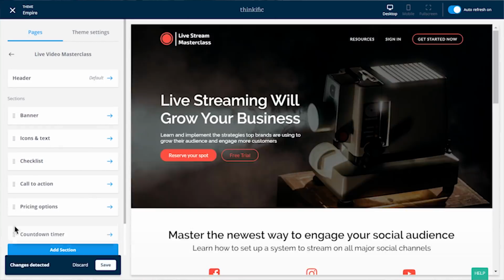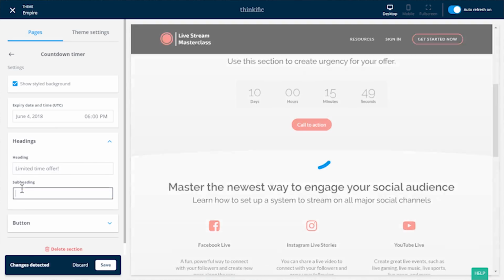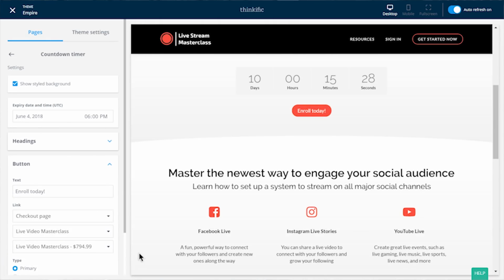Thinkific Update (June 2018): Build funnels, get a designer website, and measure student success!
Between watching Neymar and Coutinho’s goals, we’ve been scoring our own wins here at Thinkific HQ. Our lineup this month includes some exciting new and updated training and features for course creators.

We’ve thrown in some sneak peaks at upcoming updates to Thinkific as well. The team’s been hard at work redefining the look and feel of the platform to make unlocking value in the most trusted online course platform even easier.